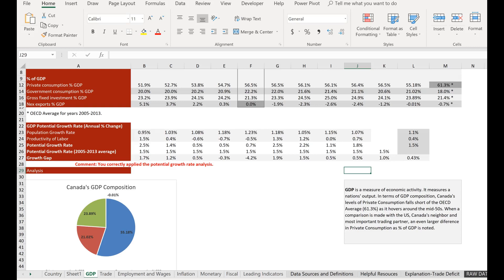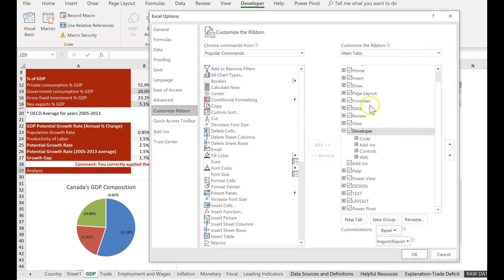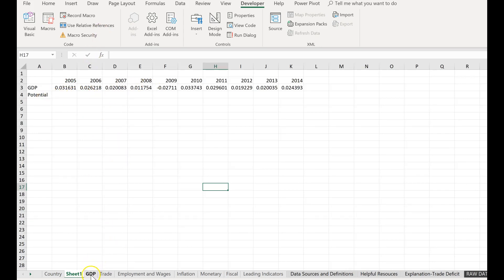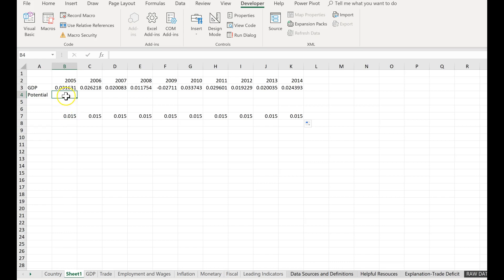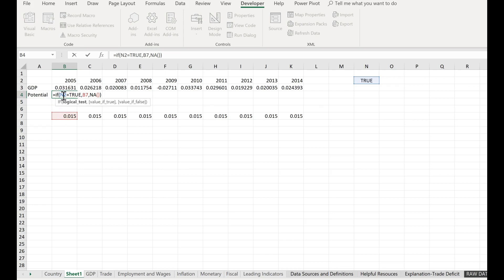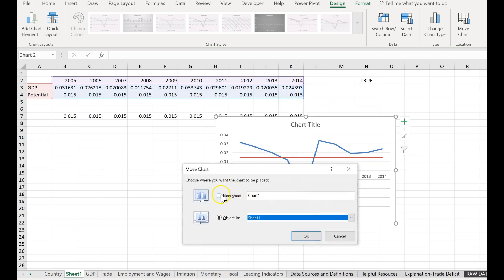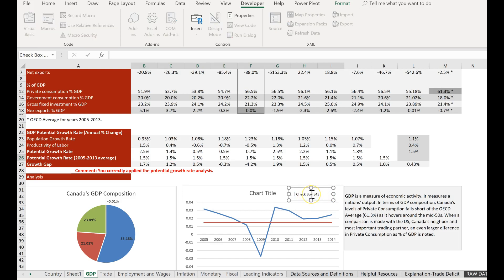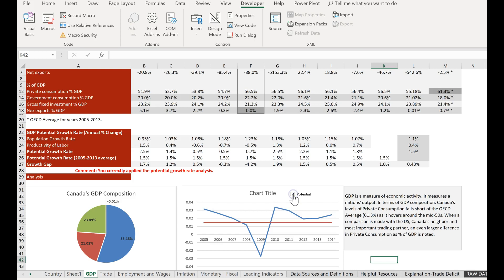Interactive GDP graph